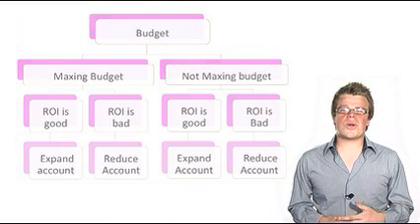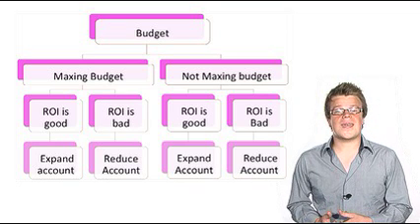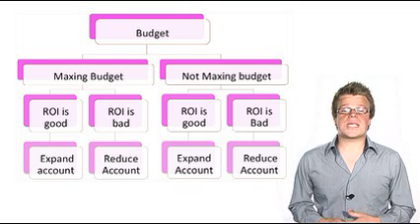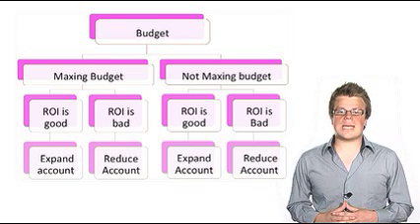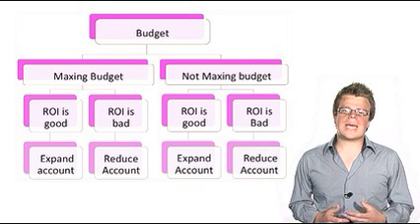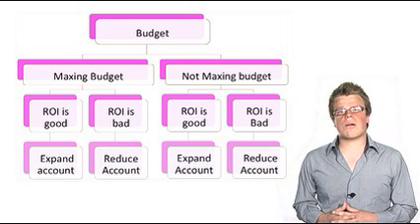PPC 101 Decision